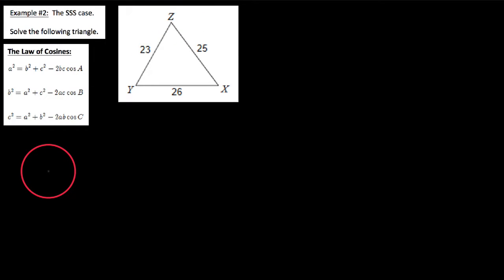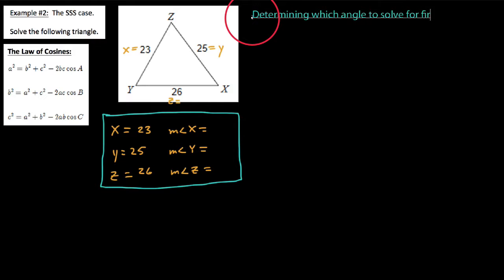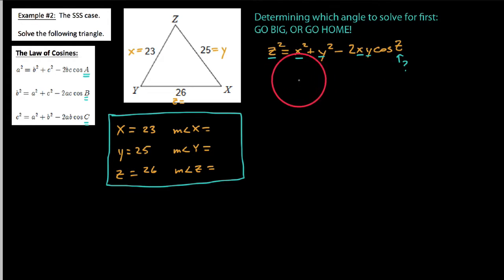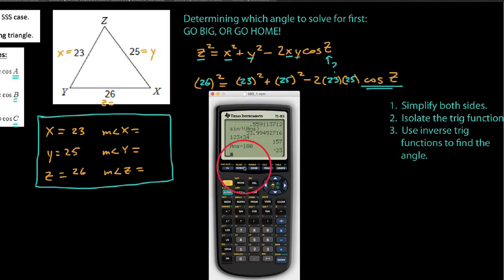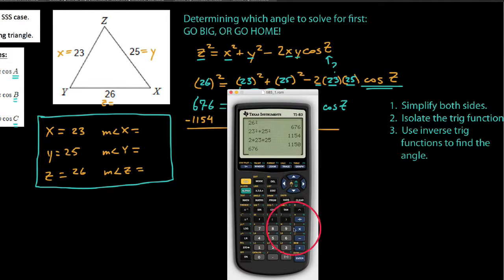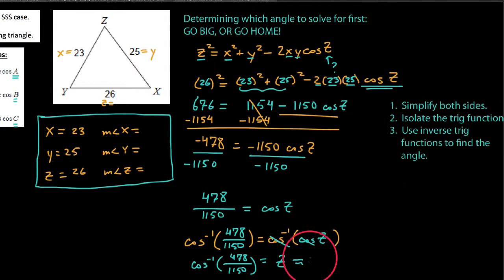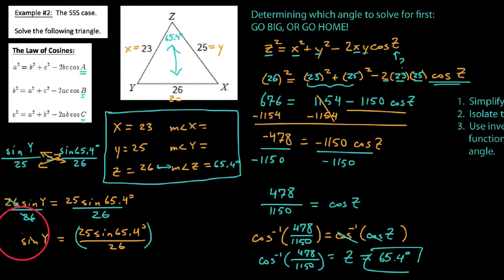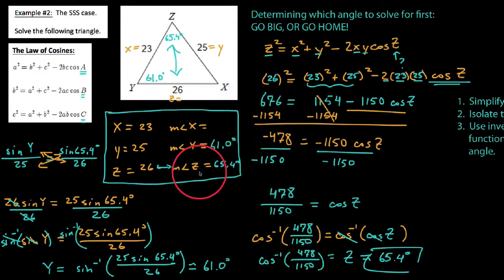HA2, Chapter 9, Law of Cosines 2, SSS